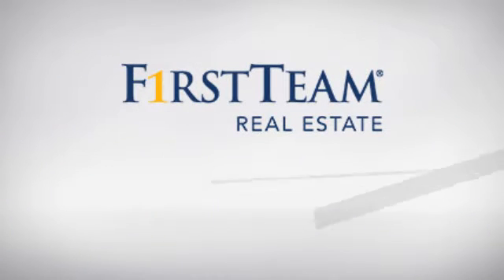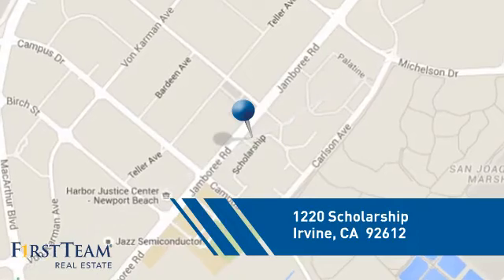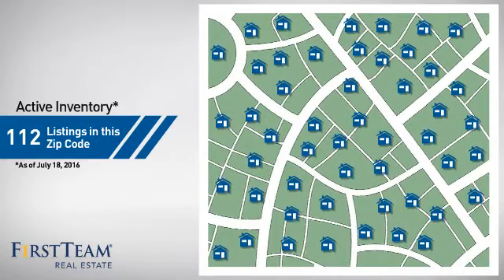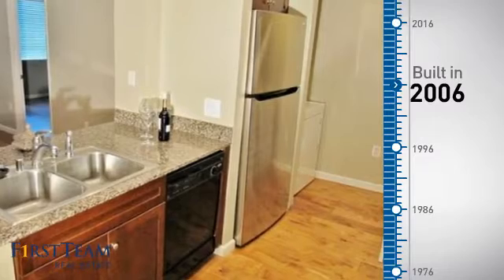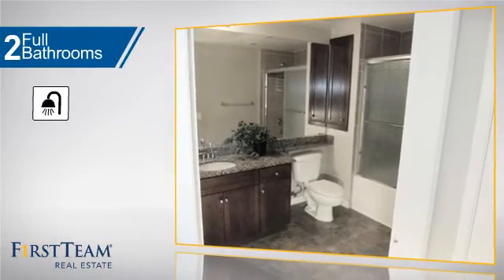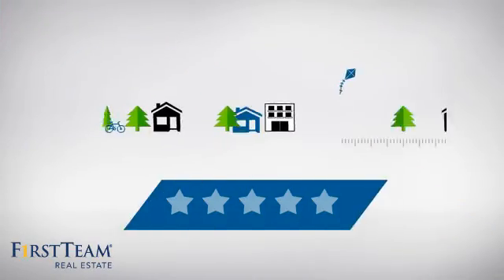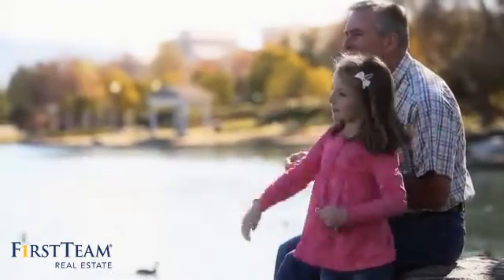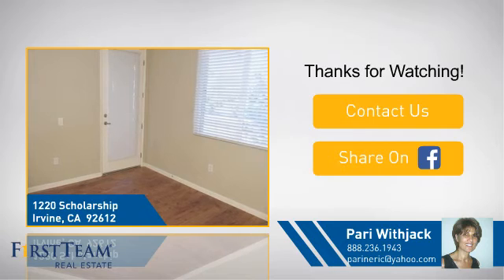1220 Scholarship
Location, Location, location, very central and close to OC high-end restaurants, shopping, short distance to UC Irvine, and the beach Resort style living, with great amenities such as an Olympic size pool and spa, Indoor Basketball court, Exercise room, Business conference room, Club House, TV/ Game room. This luxury 2 bed room 2 bath suite has granite counter tops and natural wood flooring throughout. The kitchen is spacious and equipped with high-end stainless steel appliances.  A full size washer and dryer in the unit.